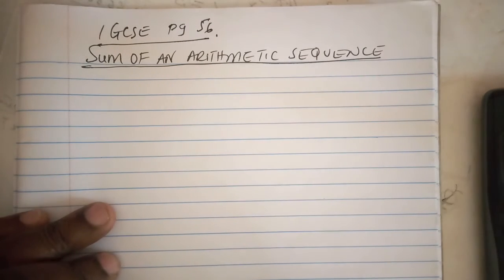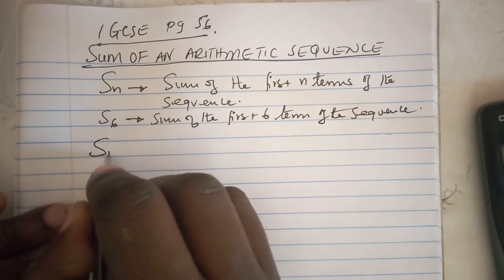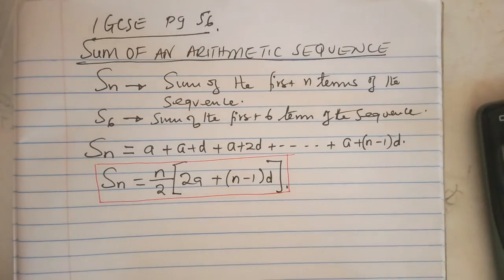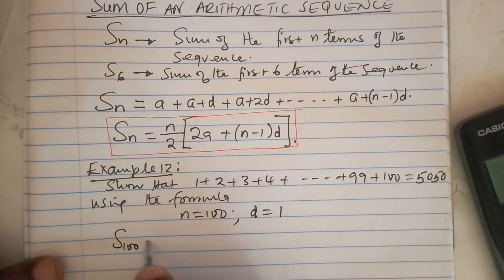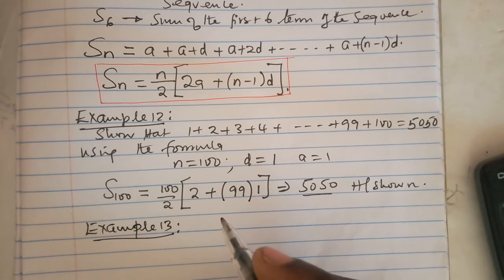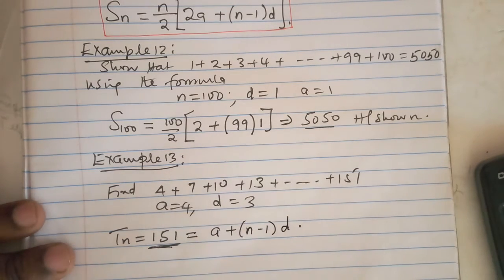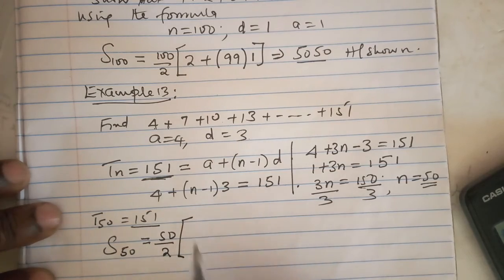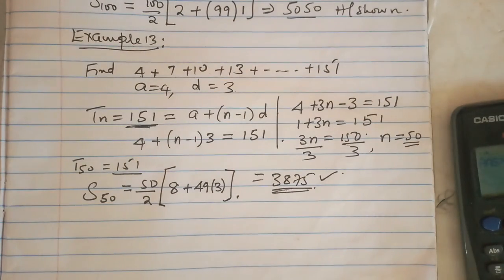Sum of Arithmetic sequence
IGCSE Sequences example 12 and 13 video 7